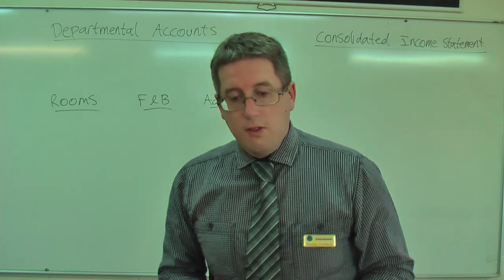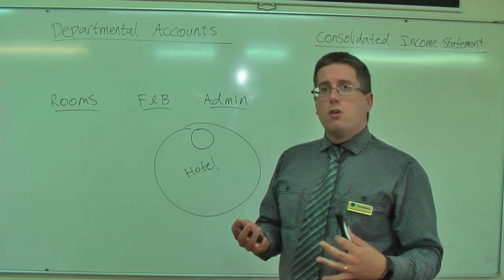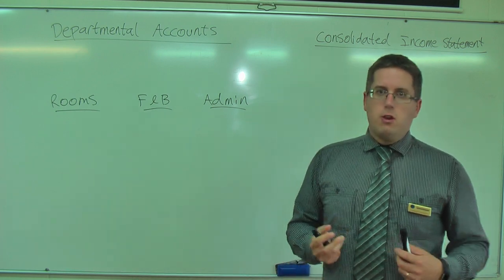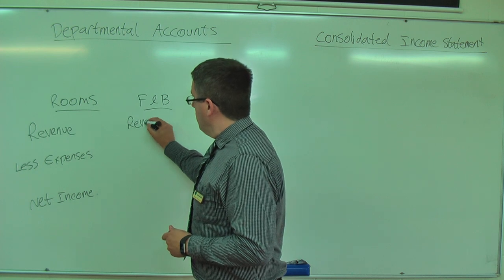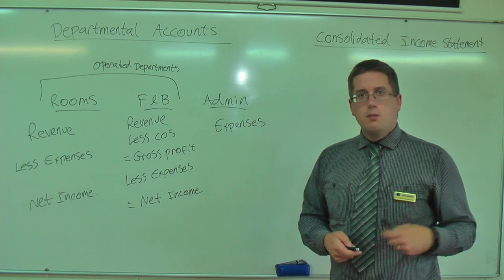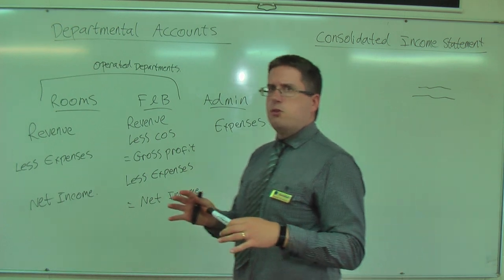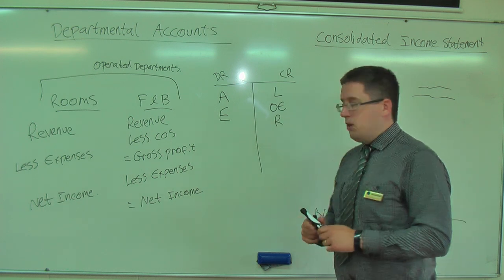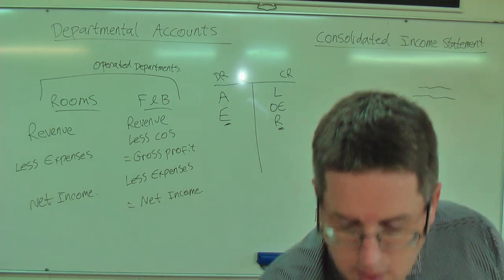1 Departmental and Consolidated Accounts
Class 1: This video looks at Departmental Accounts and a Consolidated Income Statement